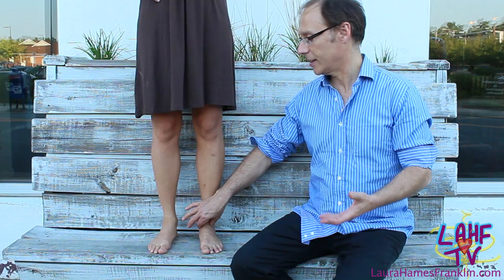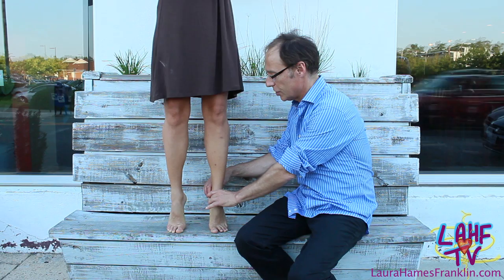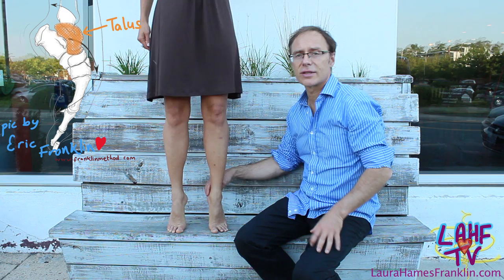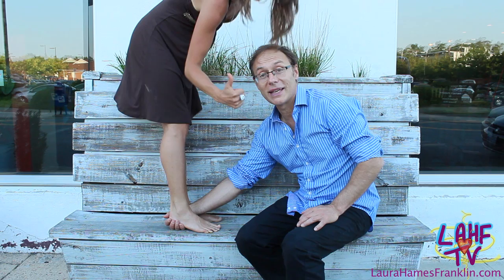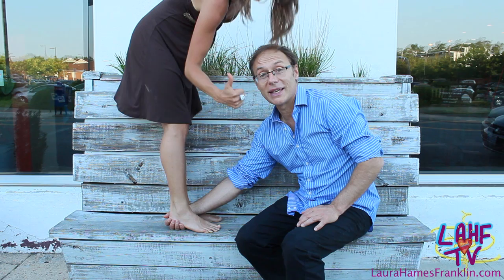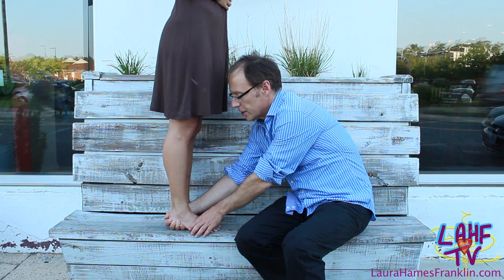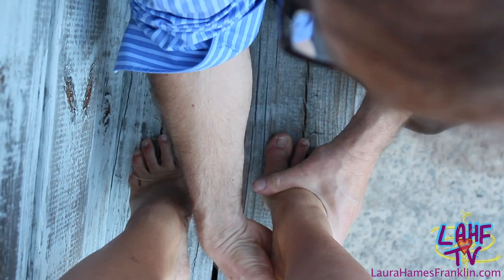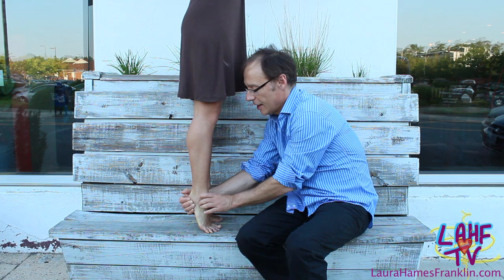Releve: Improve your Releve for Dance, Strengthen Feet with Laura & Eric Franklin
Releve: Improve your Releve for Dance, Strengthen Feet and Demi-Point Sign up for more Franklin Method Insights to improve your dance technique.

Eric and I are at the American Dance Festival. Today and tomorrow we have 2 more classes. Maybe see you there!?